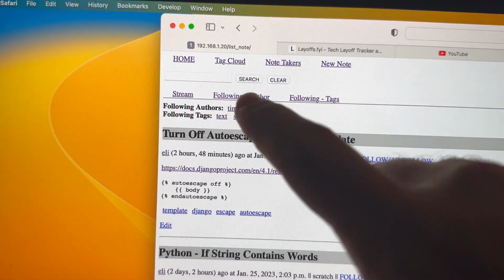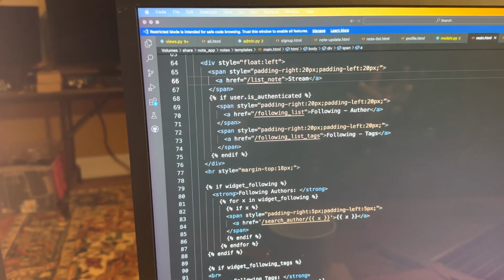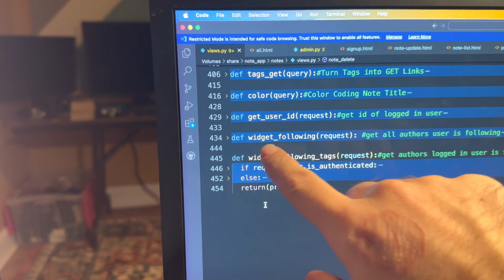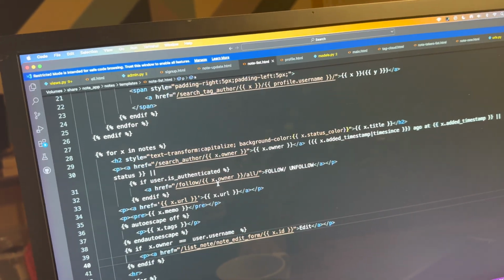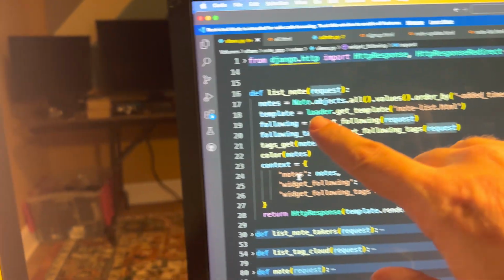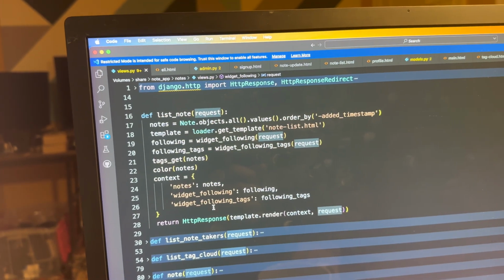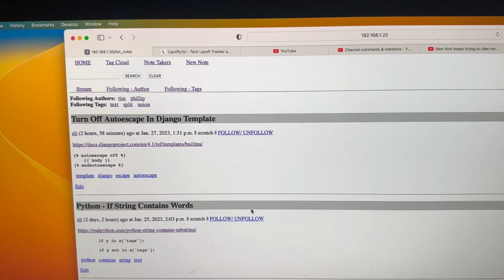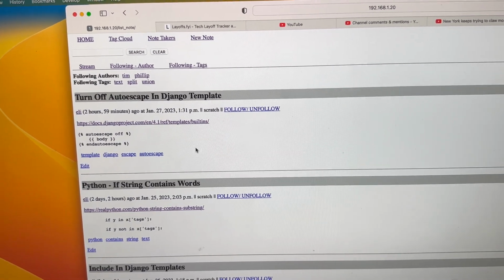Django Coding - Understanding the Paradigm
Oh... that's how you do it...